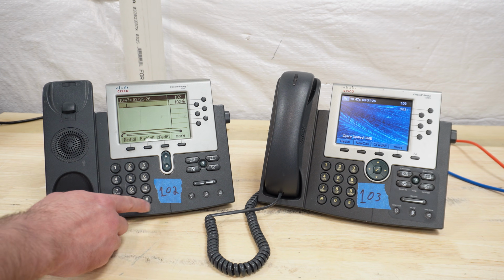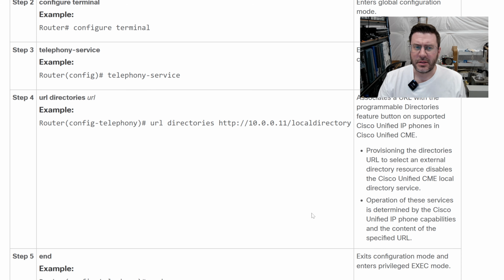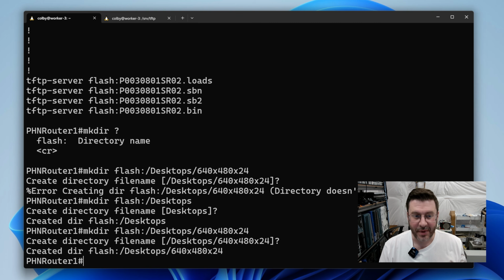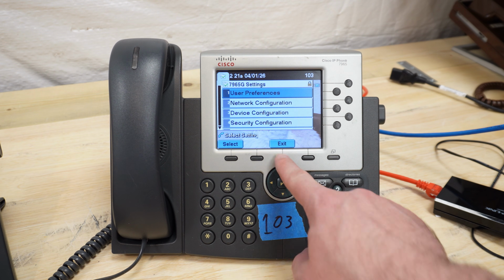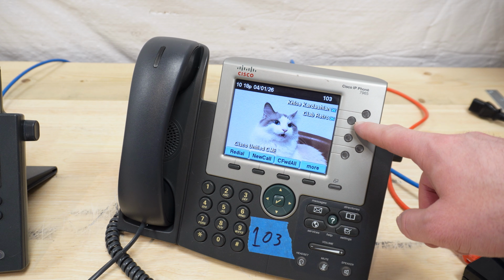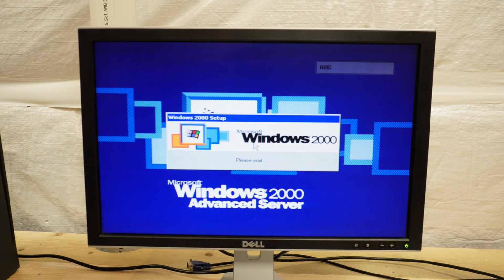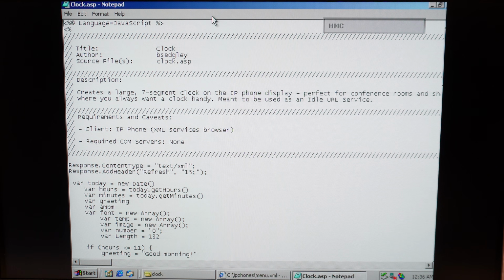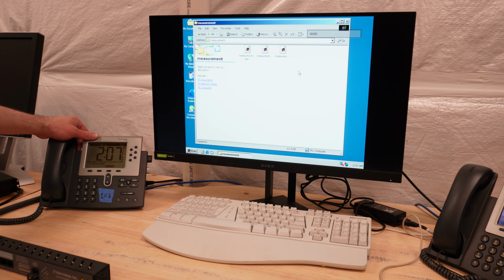Customizing Cisco IP Phones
Customizing some Cisco 7960 and 7965 IP Phones. We'll set up a local directory, create custom wallpapers and ring tones, and finally host some custom "services" apps on a Windows 2000 machine.

Serial to USB converter

Rack stuff
StarTech Universal Rack Rails
StarTech 42U Rack
1U 24 Port Patch Panel
1U Brush Panel
1U Rack Shelf

00:00:00 Intro
00:00:38 IP Phone Overview
00:04:03 Configuring a Local Directory
00:11:55 Custom Wallpapers
00:27:48 Installing the Call Manager Web UI
00:32:03 Using the Web UI
00:38:41 Custom Ring Tones
00:45:20 LDAP and Cisco IP Phone Services SDK
00:47:41 Running Phone Services
01:05:03 Weather Goose Sneak Peek
01:07:00 Outro